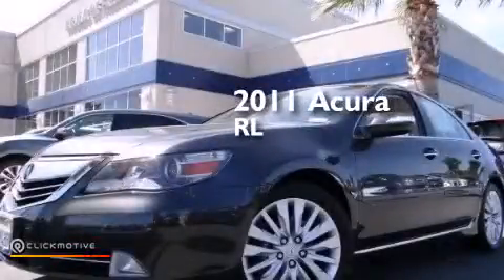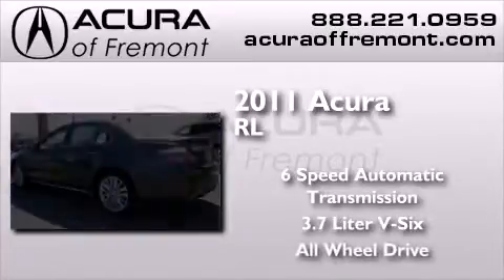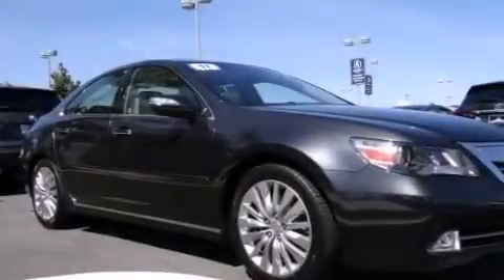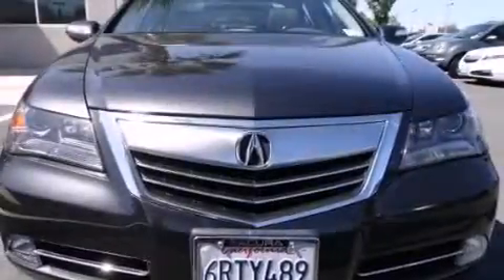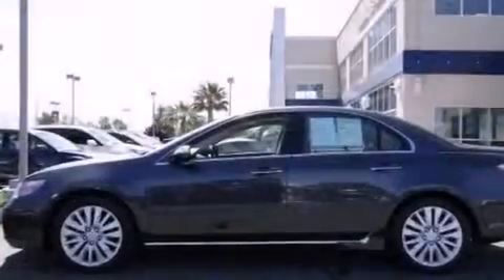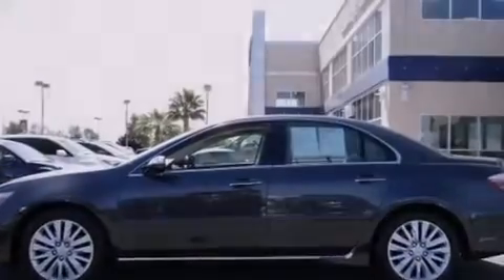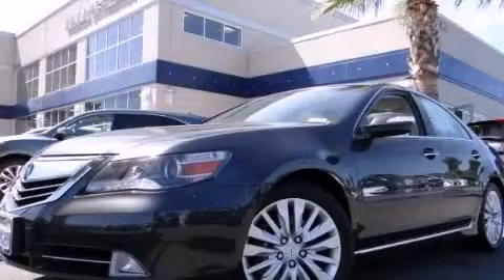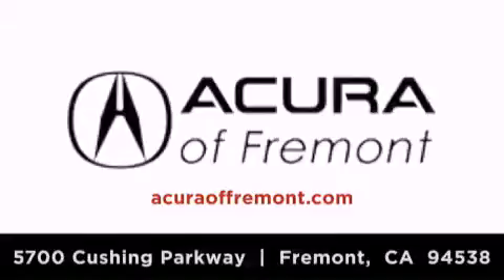Pre-Owned 2011 Acura RL Fremont CA 94538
We have been honored to serve the Fremont CA area , we promise that your experience at our dealership will exceed your expectations ! Year : 2011 Make : Acura Model : RL Engine : Gas V6 3.7L/224 Trans . : Automatic Exterior : Graphite Luster Metallic Miles : 38,369 Interior : Taupe Acura of Fremont 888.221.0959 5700 Cushing Parkway Fremont , CA 94538